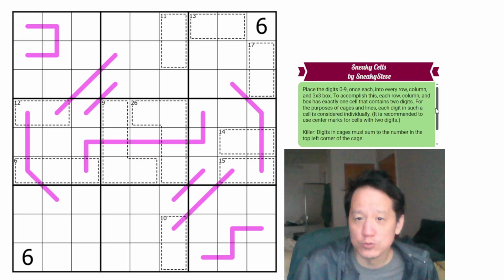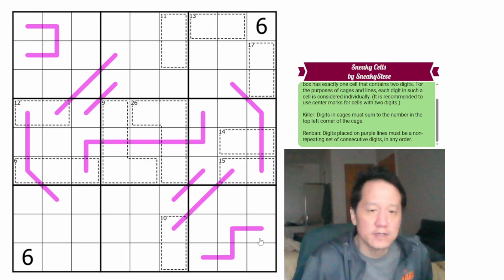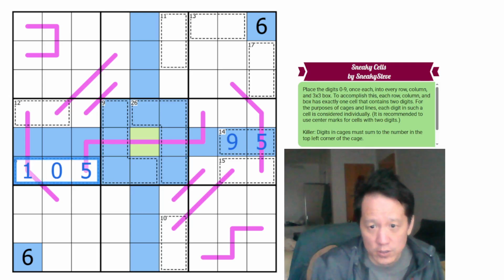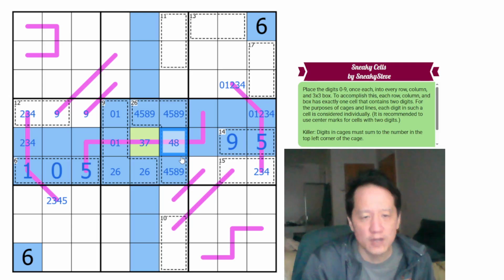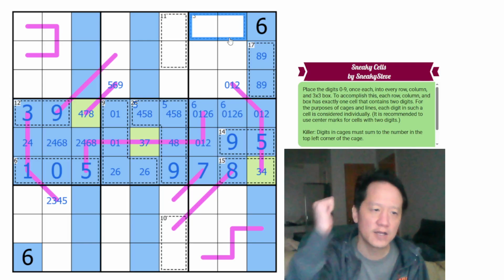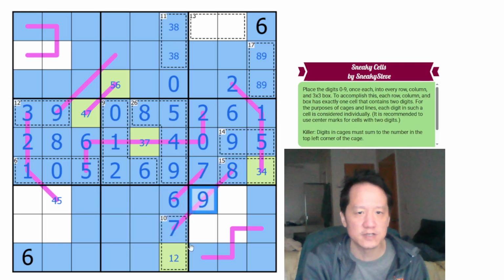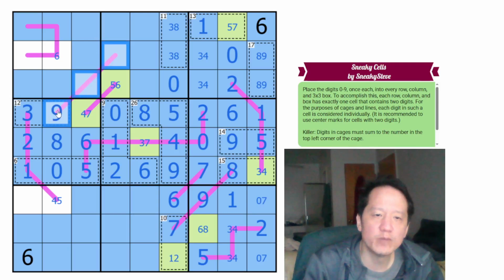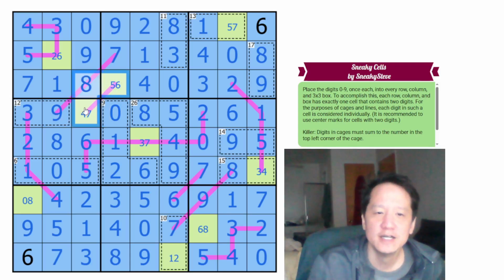Will These Sneaky Cells Stop Us From Solving This Challenging Variant Sudoku?